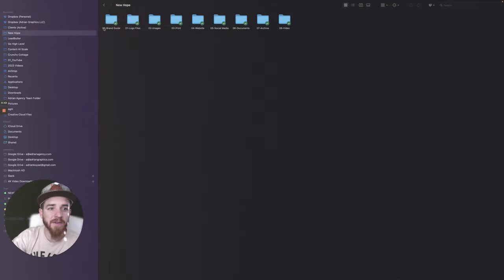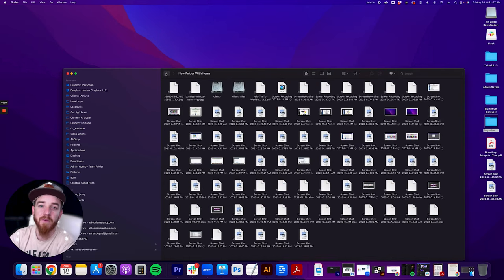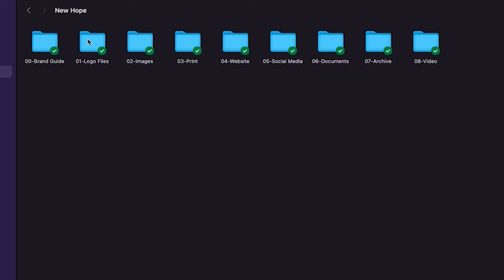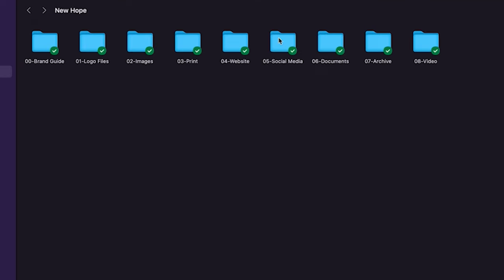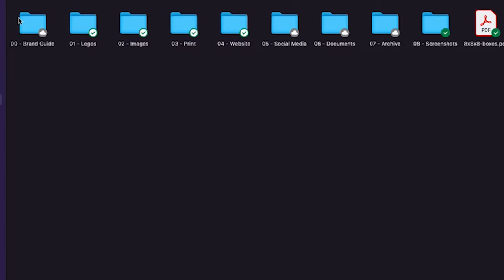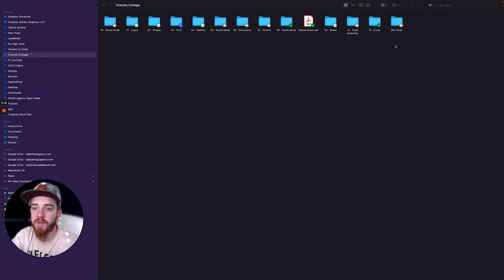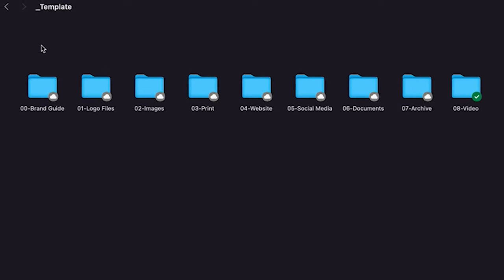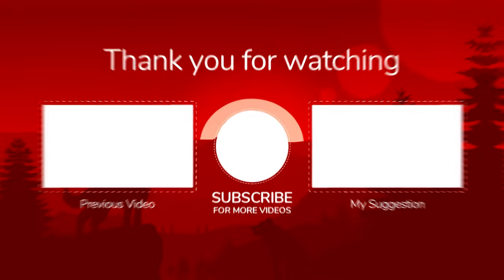Organize Client Files Like a Pro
The Best Way to Organize Your Computer Files
Struggling with cluttered client files and folders? Learn how to easily organize client projects for maximum efficiency in this ultimate guide.

In this video, I break down the step-by-step system I use to keep all my client files neatly organized and easy to access. I share my exact file folder structure and template that you can duplicate for your own projects.

The 8-folder system I use for each client
How to set up branded folders for logos, images, documents, videos, and more
Why Dropbox is my top tool for managing and sharing client files
How a consistent naming convention keeps everything streamlined
My process for quickly spinning up new client accounts
How organization saves you time and reduces chaos
With this simple but effective strategy, you'll be able to find any file in seconds and keep your projects smooth sailing. Say goodbye to frantic searches through cluttered folders!

Table of Contents:
0:00 - Introduction
0:24 - The Problem
0:47 - The Solution
1:09 - Folder Structure Explained
1:36 - Website Folder
1:58 - Documents Folder
2:19 - Example Folders
2:44 - Keeping Files Organized
3:07 - Template Overview
3:32 - Benefits
3:53 - Conclusion/Wrap-up

My Gear I Use To Produce This Channel:
1.  Go Pro Hero 8 Bundle
2. Wireless Microphone System
3. Power Strip Tower Jackyled Surge Protector
4. Rode Wireless Go Microphones
5. Wacom Cintiq Tablet
6. 2017 Macbook Pro 15"
7. Manfrotto 504HD Tripod
8. Adesso Cybertrack H6 Webcam
9. 27" iMac with 5k Retina Display
10. 3D Wall Art Panels
11. VIZIO 70-Inch V-Series 4K Smart TV
12. Green Screen Wall 10x10
13. Sony A6600 Mirrorless Camera with Lens
14. Sony A6400 Mirrorless Camera Body